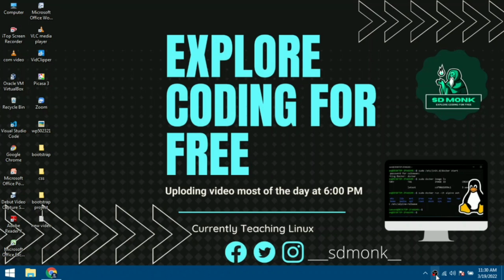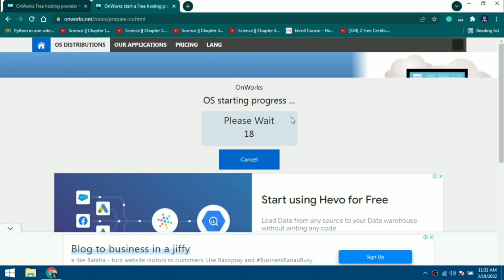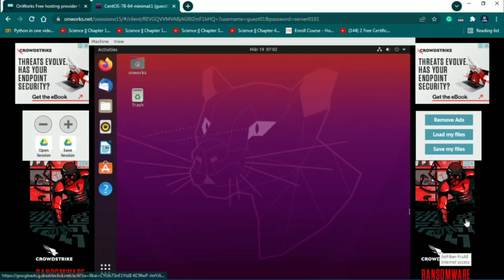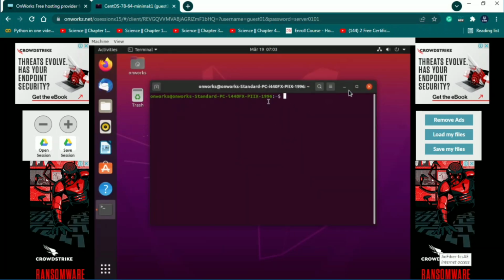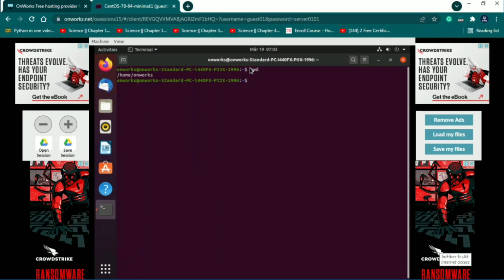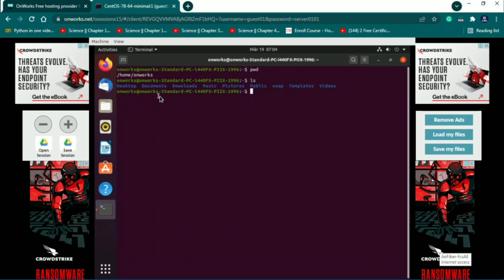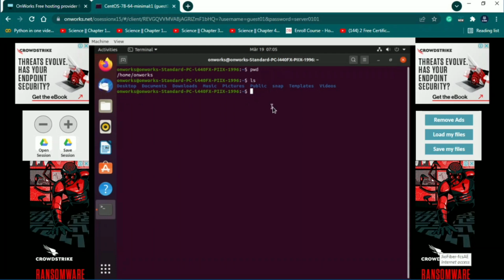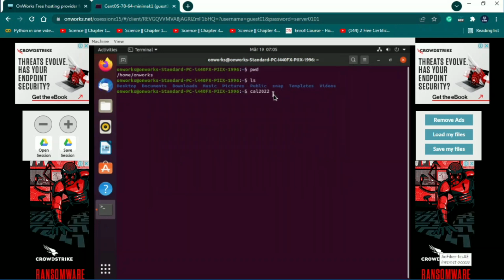Basics of Linux #2 | ls , pwd , cal commands | SD-MONK | Linux Commands for Beginners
Hi
Hi
Basics of Linux #2 | Linux Basic Commands | Linux Commands | SD-MONK

About this video-Basics of Linux #2 | ls , pwd , cal commands | SD-MONK | Linux Commands for Beginners
 Queries Solved:
 Linux
Linux tutorial
sdmonk Linux
Linux
linux commands,
linux tutorial,
linux basic commands,
linux basics,
basic features of linux,
basic features of linux os,
history of linux,
linux edureka,
linux commands for beginners,
learn linux,
basic linux,
basic linux commands for beginners,
linux basic commands for beginners